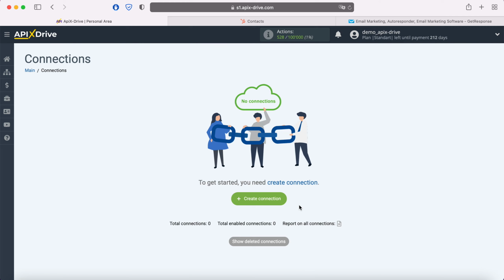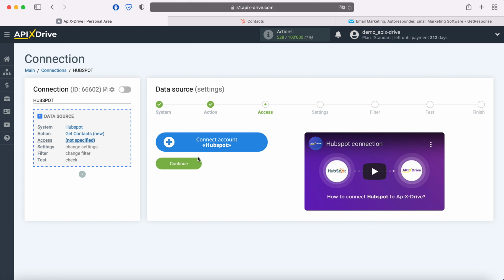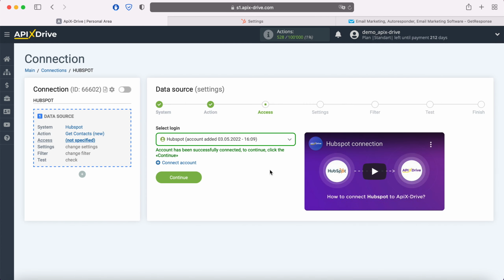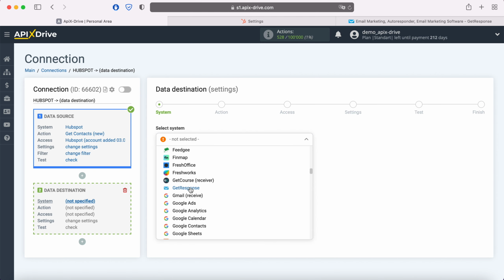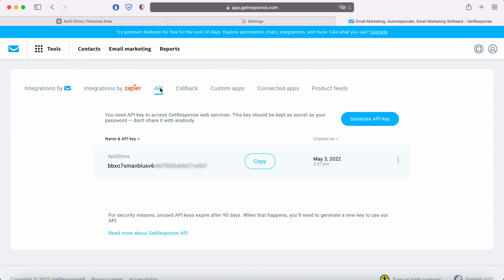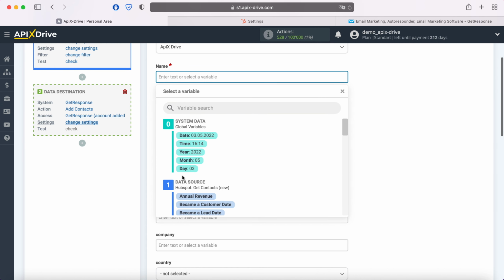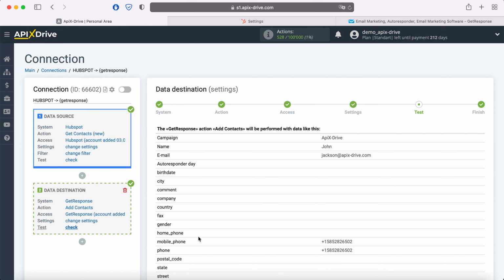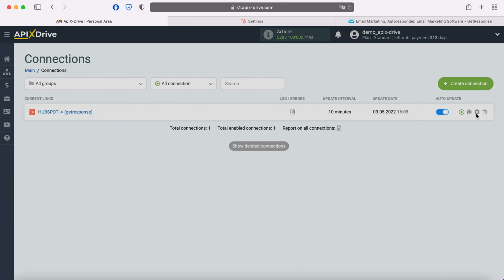Hubspot and GetResponse Integration | How to Get Contacts from Hubspot to GetResponse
How to Get Contacts from Hubspot to GetResponse? Integrate Hubspot and GetResponse whith ApiX-Drive

In this video tutorial, we will learn:
✓ How to connect Hubspot and GetResponse
✓ How to Add contacts from Hubspot to GetResponse

【Video Navigation】
0:00 - Introduction
0:36 - Setting up Hubspot as a Data Source
1:58 - Setting up GetResponse as a Data Receiver
4:46 - Setting up auto-update

➤  Steps to connect Hubspot and GetResponse
1. Link your Hubspot and GetResponse account with ApiX-Drive
2. Select Hubspot as your data source App and 'Get Contacts' as your action
3. Select GetResponse as your data receiver App and 'Add contacts' as your action
4. Map Hubspot fields to relevant fields in GetResponse
5. Turn your integration on auto update.